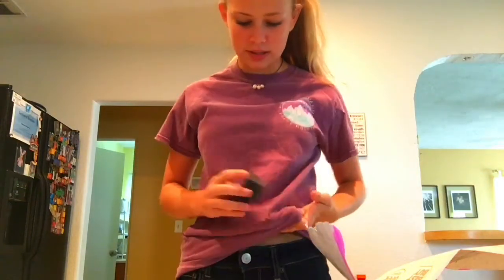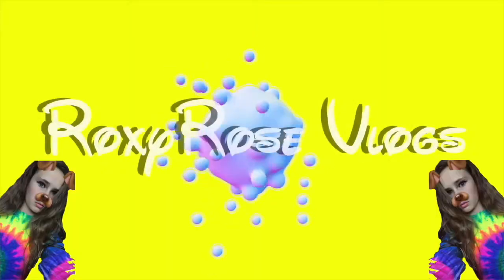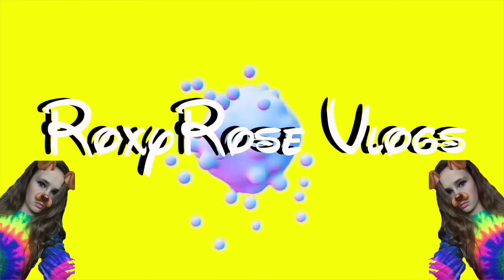What To Do If Your GoPro Breaks / My Story **Won't Turn On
Let’s be friends!
Musical.ly : SavedByTheDiscount
I don’t own any of the music in this video/all my videos.
Any video requests? Leave them down below!
FAQ:
How old are you? 15
When's your birthday? In July
Where are you from? Florida ( The Sunshine State )
What is your editing software? iMovie on my Macbook Air
What camera did you use to film this video with? iPhone 6s Plus
BYE I LOVE YOU GUYS!